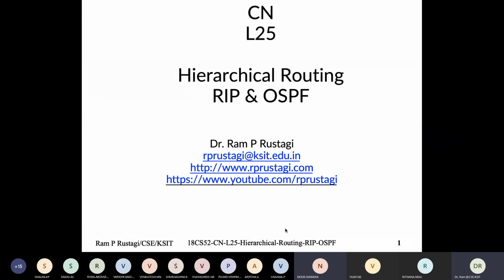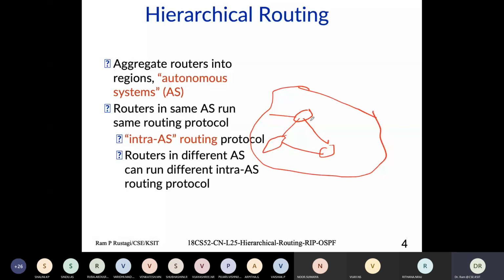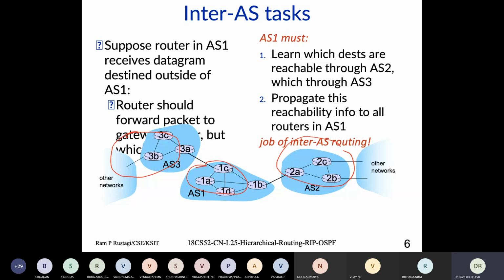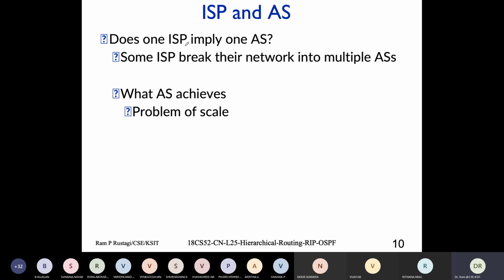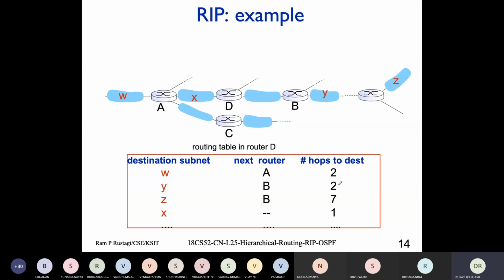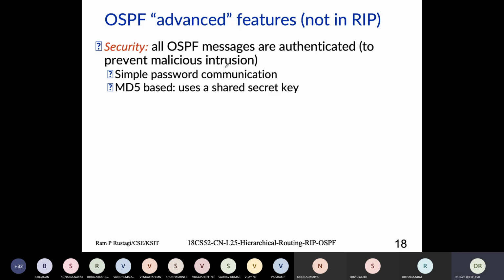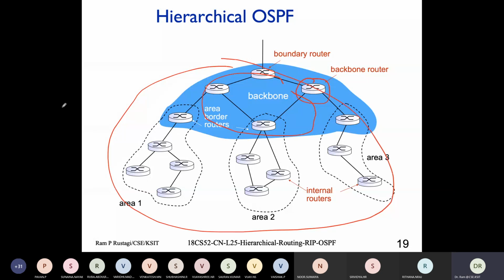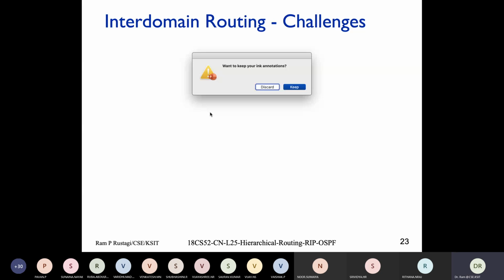18CS52 CN L25 Hierarchical Routing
In this lecture we discuss limitations of DV and LS routing in terms of scaling and network autonomy and need for hierarchical routing. We define need for Autonomous systems and routing requirements for Inter-AS routing. For Intra-AS routing, we discuss RIP and OSPF, the latter is preferred because of fast convergence time, Equal cost multi=path routing and routing based on ToS (Type of Service).